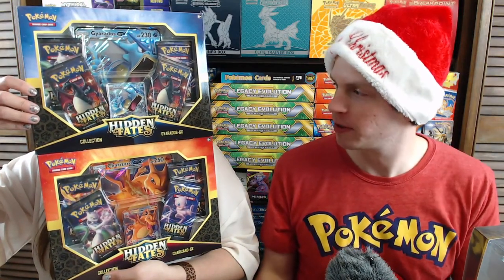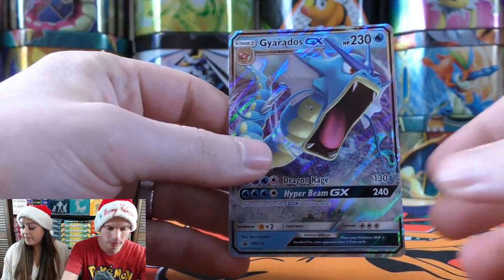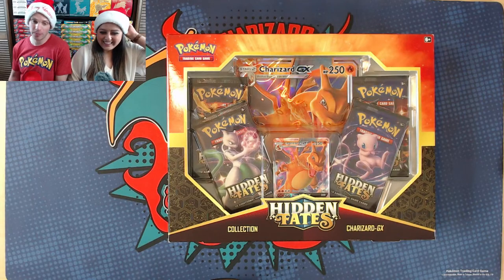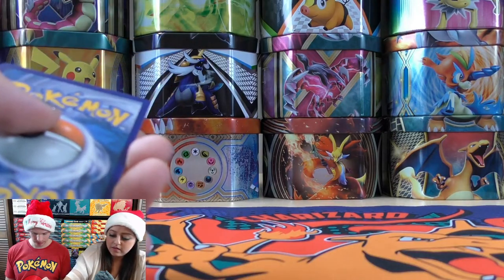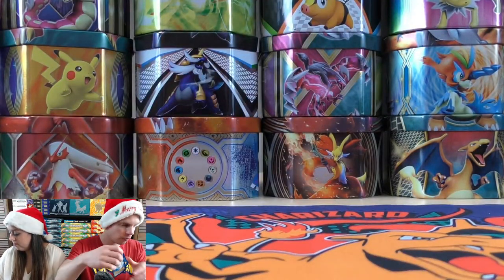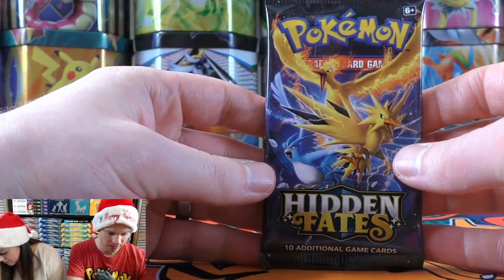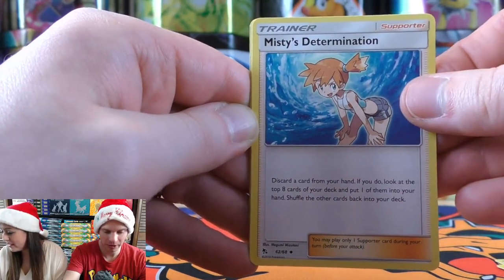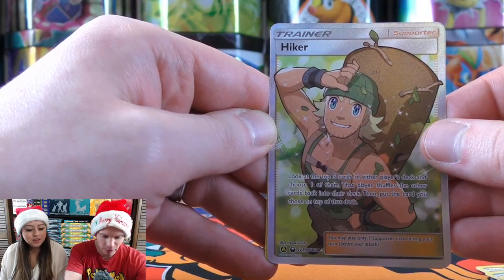CHRISTMAS LIVESTREAM! Hidden Fates Opening + Giveaway!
Join PrimetimePokemon and his wife as they open a Hidden Fates Ultra-Premium Collection Box and two Hidden Fates GX Collection Boxes in a special livestream to celebrate Christmas!

Because it is the Holiday season, PrimetimePokemon will also be doing a giveaway during the livestream, so make sure to watch live for a chance to win free Pokemon products! Merry Christmas and Happy Holidays to everyone!

Standard PrimetimePokemon Signature Card -

Custom PrimetimePokemon Signature Card -

My Book -